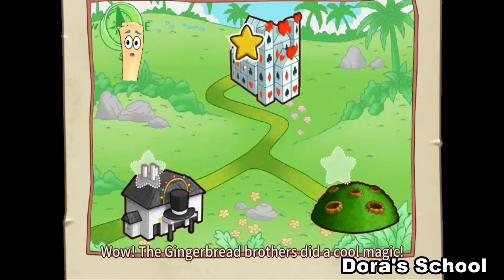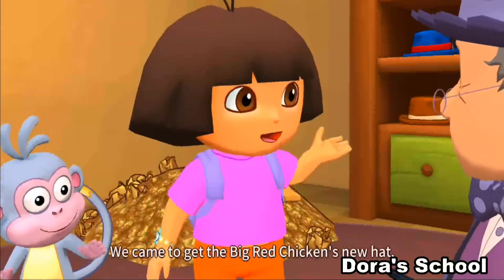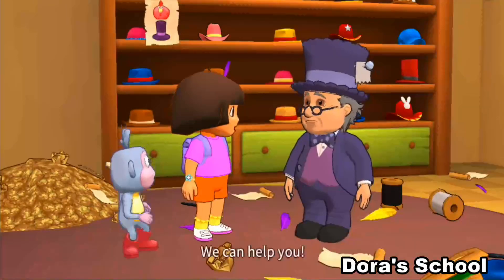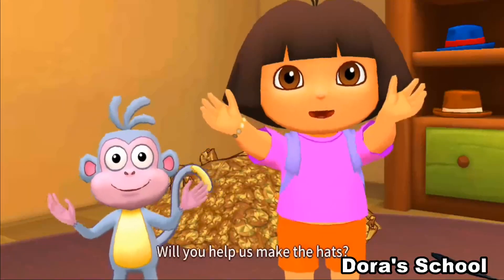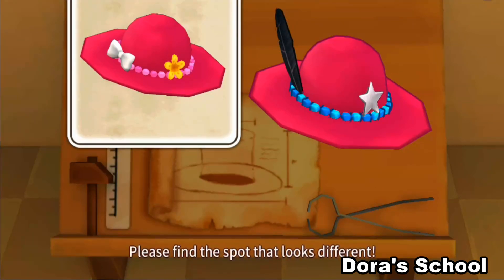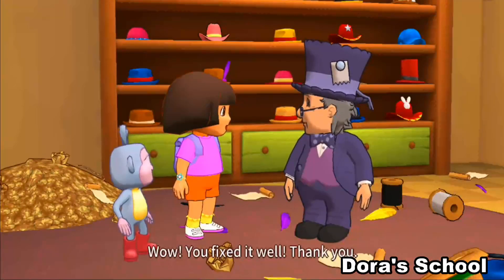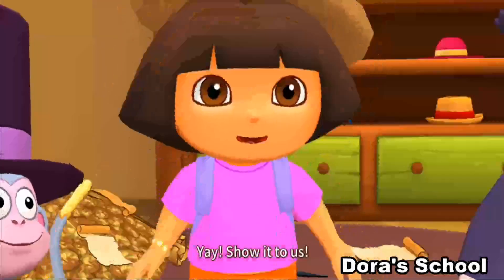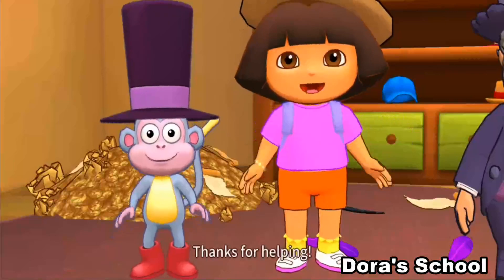Dora the Explorer | The Hat Store | Simulation Game